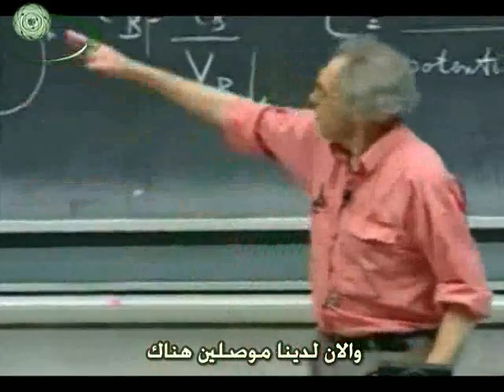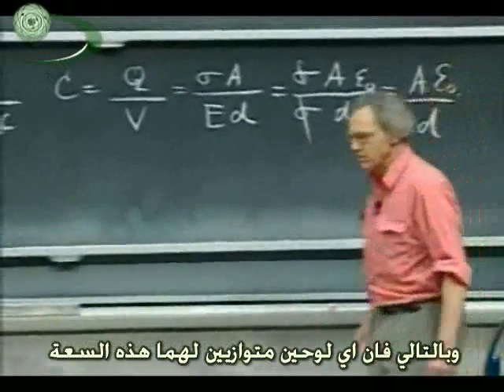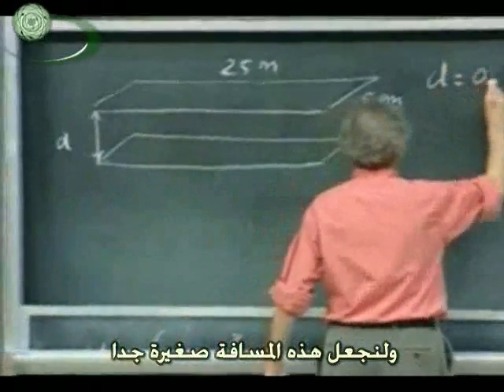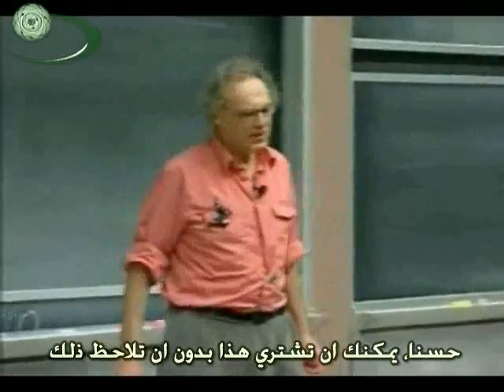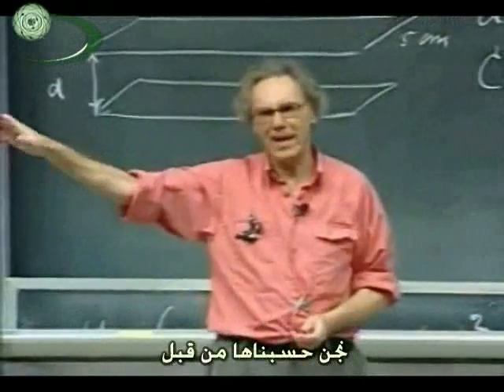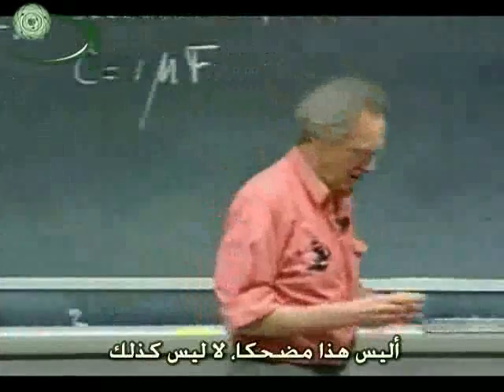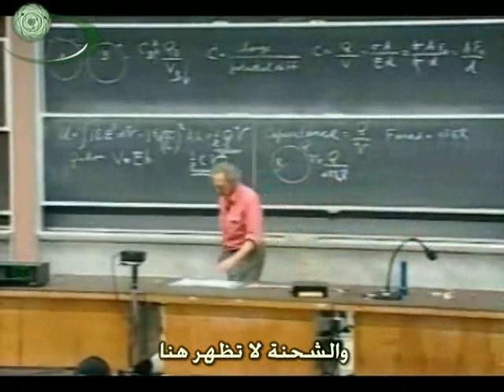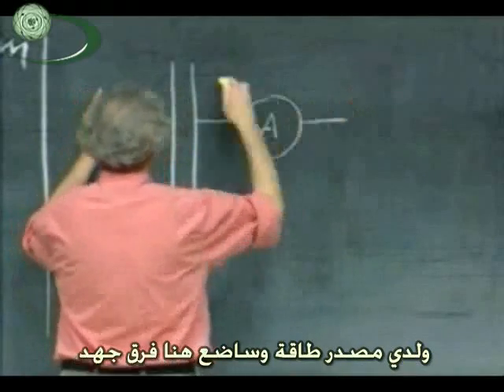(3) Capacitance - Field Energy المكثف - طاقة المجال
في هذه المحاضرة يقوم الدكتور ولتر بشرح فكرة المكثف الكهربي والطاقة المختزنة في المكثف وعلاقتها بالمجال الكهربي كما ويعرض الكثير من التجارب الشيقة التي توضح فكرة تخزين الطاقة الكهربية واستخدامها كما في فلاش الكاميرا والفيوز الكهربي